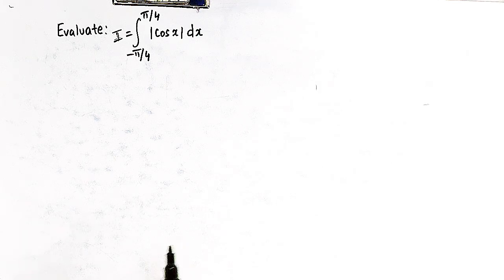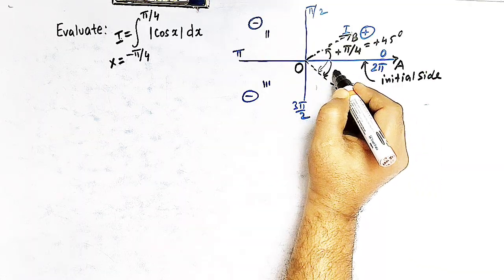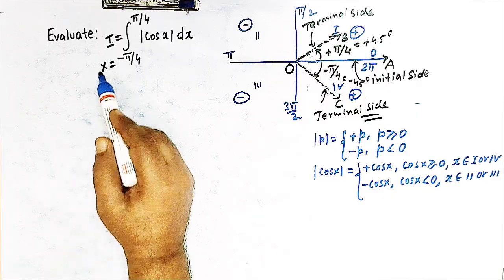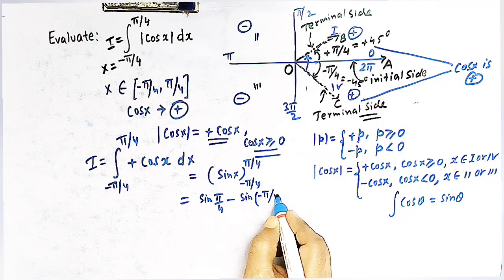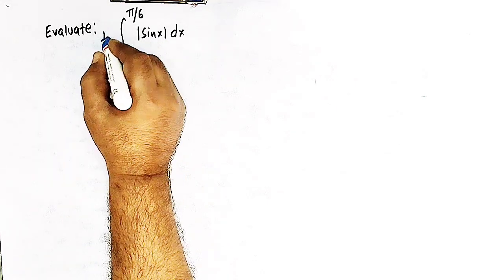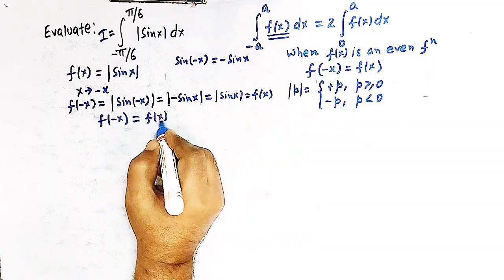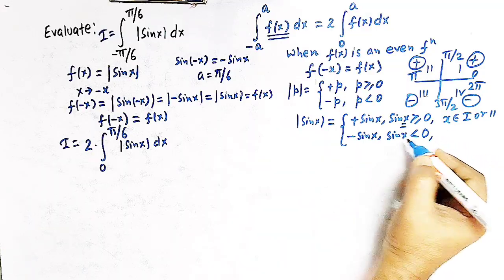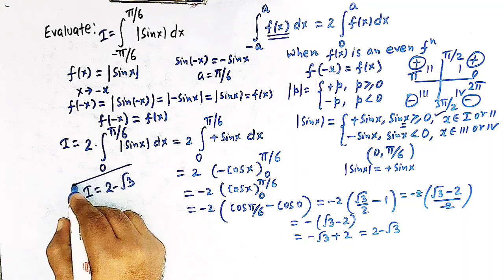Two important conceptual problems on definite integration - Using Properties of definite integrals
Using properties of definite integrals evaluate the following integrals.